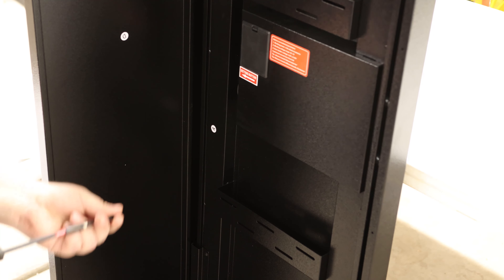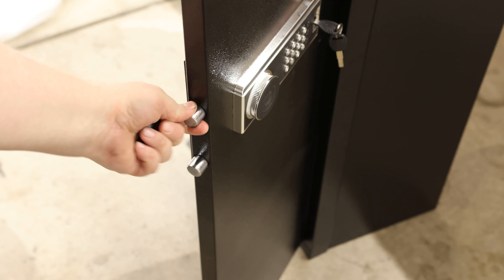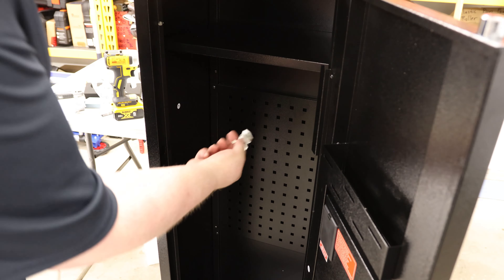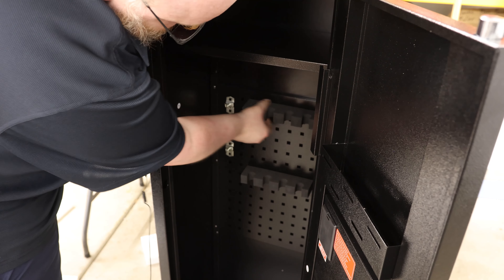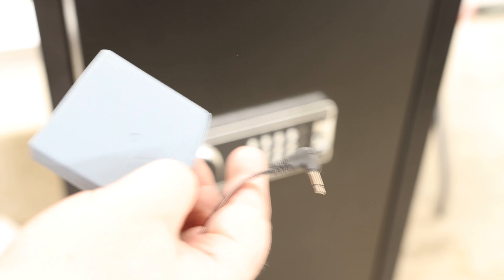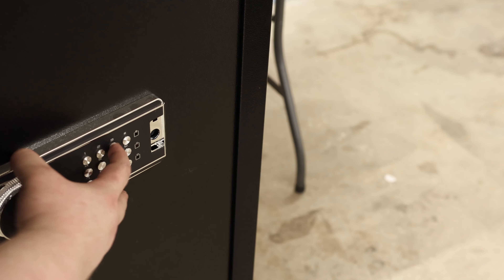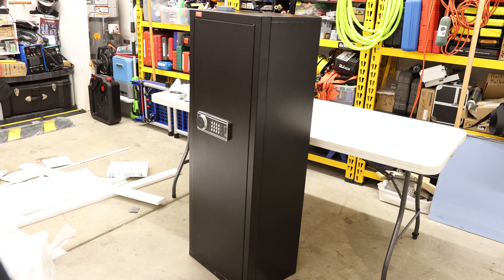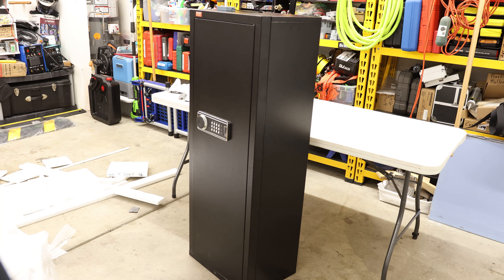Assembling The VEVOR Tall Safe with Lock & Digital Keypad Quick Access Cabinet with Removable Shelf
VEVOR Tall Safe with Lock & Digital Keypad
Quick Access Cabinet with Removable Shelf